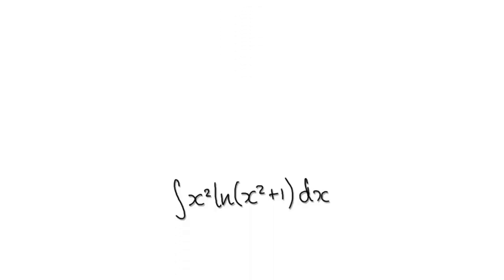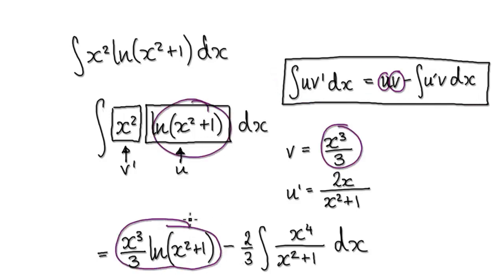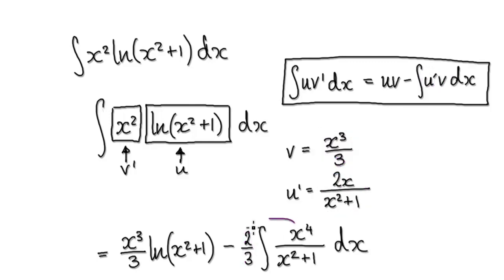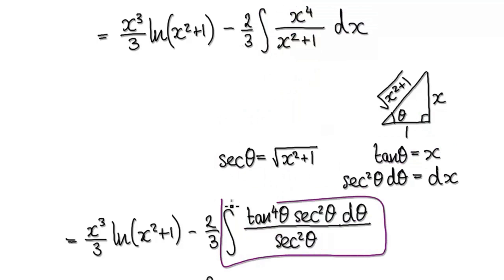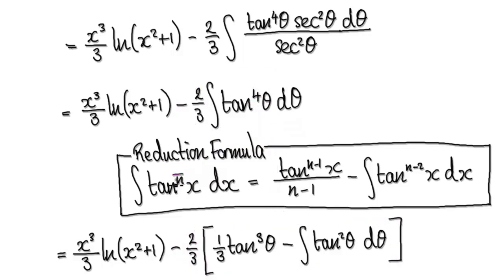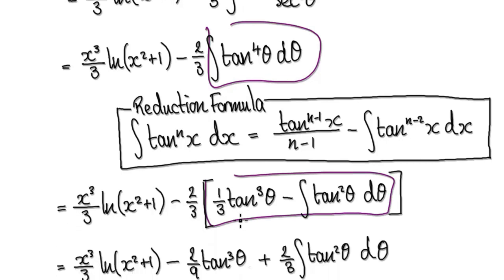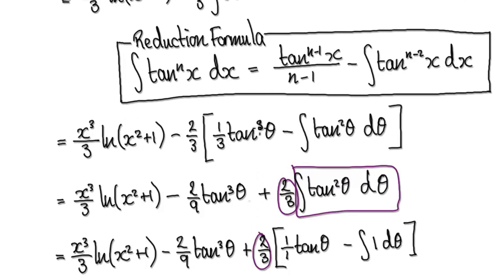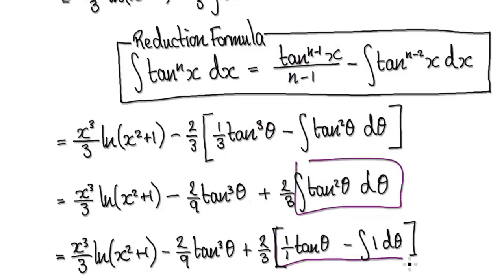Video 2034.43 - Integrate x^2ln(x^2+1) - Practice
Integrate x^2ln(x^2+1)
Integration by parts
trigonometric substitution